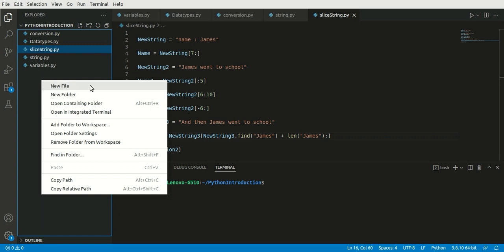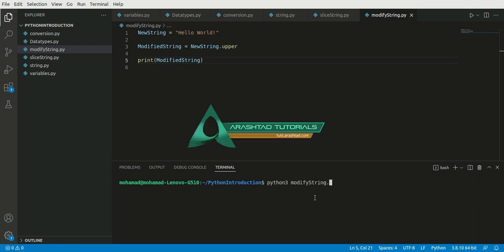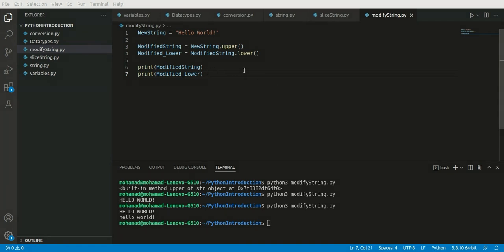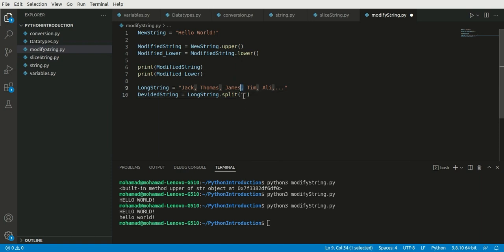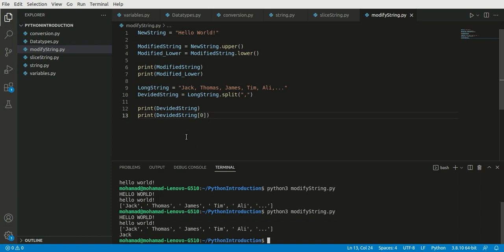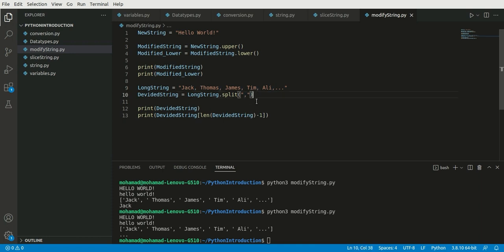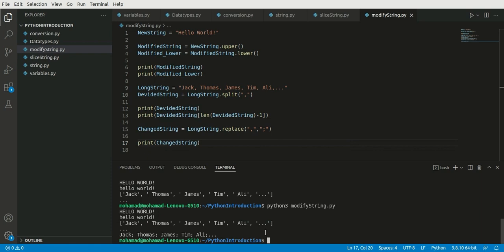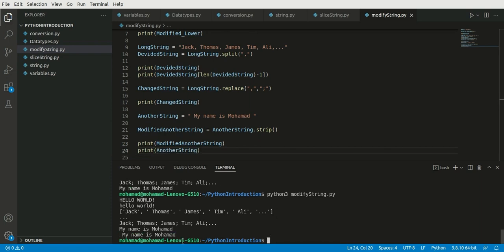#13 Modifying Strings in Python (Python Tutorials)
Modifying Strings

This tutorial is the sixth video about strings. In this part, you will learn how to modify the strings in python. These modifications include changing the lowercase letters to uppercase ones and vice versa, splitting  the texts from a certain character like comma, removing the empty spaces at the beginning or the ending of a string and so on.